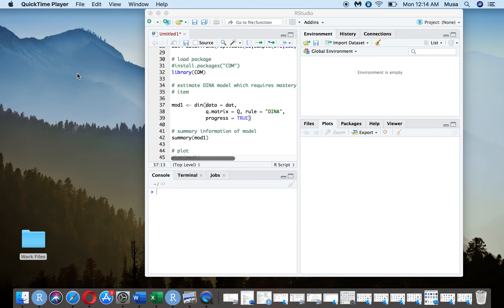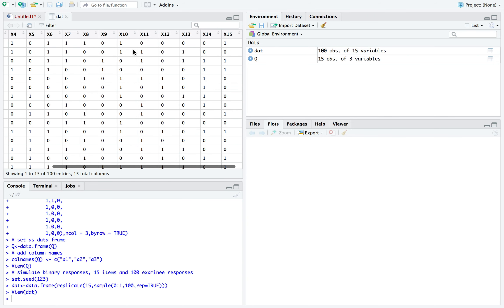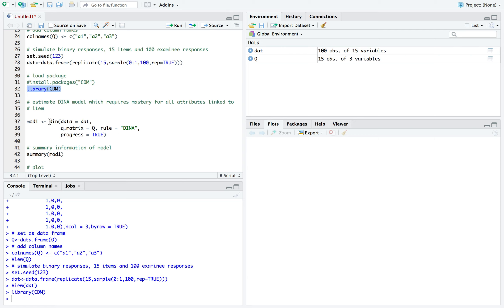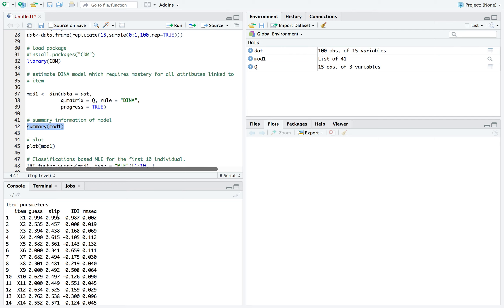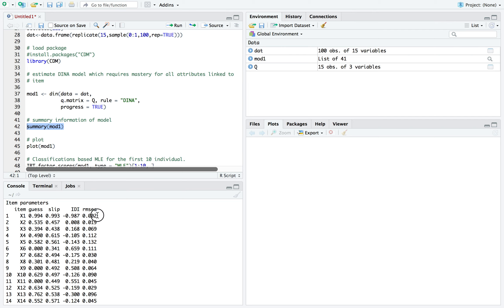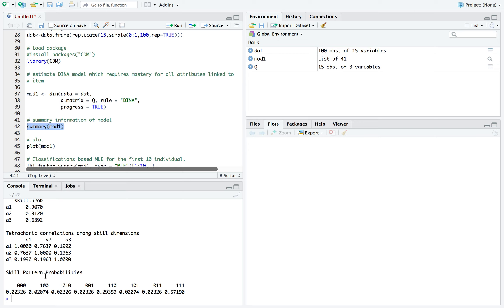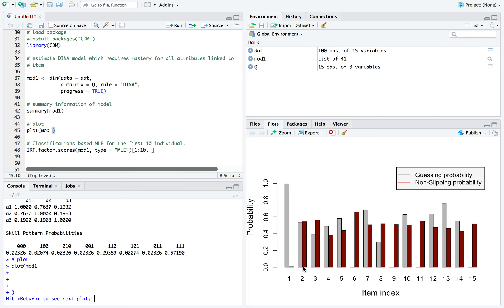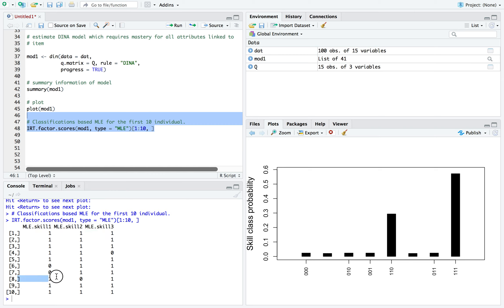DINA (CDM) model in R with CDM package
☕If you would like to support, consider buying me a coffee ☕
I offer one-on-one tutoring/consultation services for many topics related statistics/machine learning.

Tutorial of how to run a DINA model in R with the CDM package.
One clarification, if the RMSEA is less than.1 the item fit is moderate. Kunina-Habenicht et al. (2009) RMSEA or Root Mean Square Error of Approximation of.05 is good, less than .1 is moderate, greater than .1 is poor. Lee et al. (2012) IDI or Item Discrimination Index is equal to 1-slip-guess. IDI close to 1 is good, close to 0 is low, and negative would be a violation of assumption.